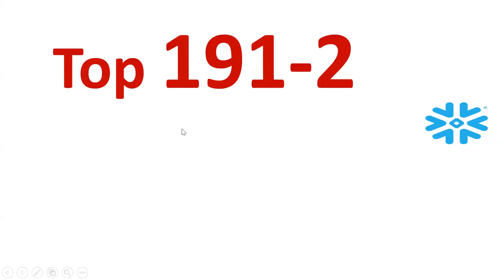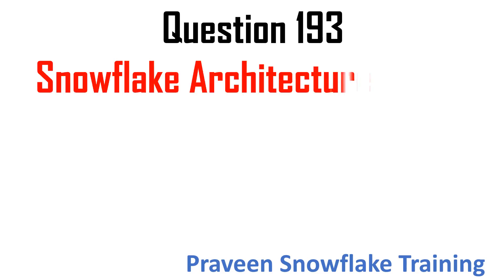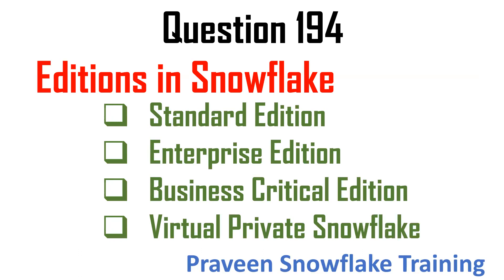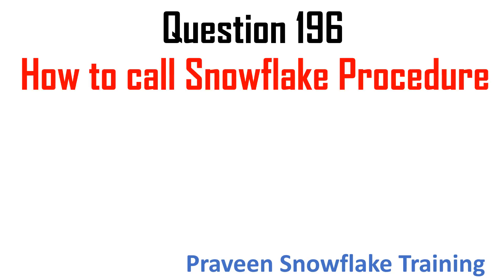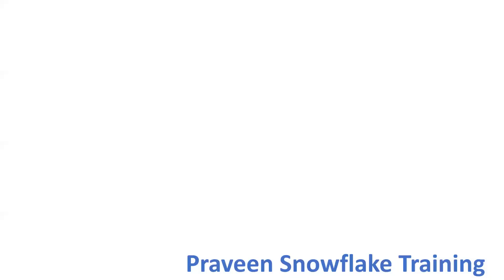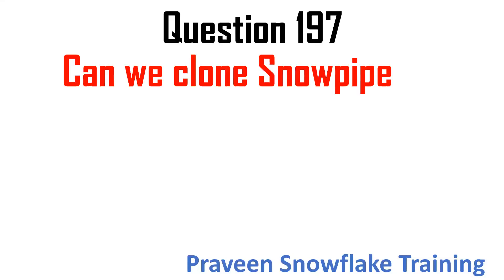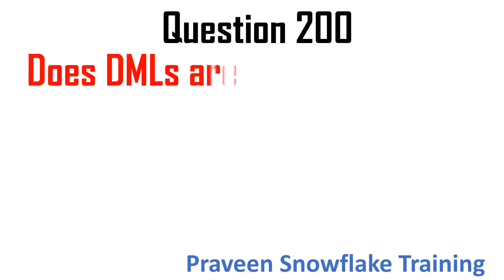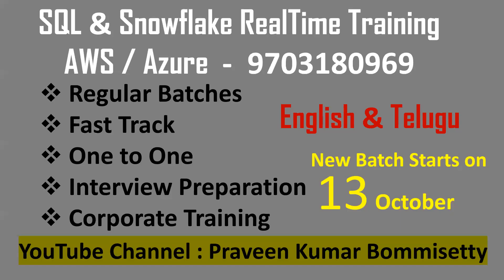Snowflake interview Questions and Answers | Snowflake Tutorial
Snowflake interview Questions and Answers
191. Can we clone External Table
192. Types of Streams in Snowflake
193. Snowflake Architecture Layers
194. Editions in Snowflake
195. Ways to access Time Travel
196. How to call Snowflake Procedure
197. Can we clone Snowpipe
198. How can we notify Snowpipe
199. Different Schemas in Data Loading
200. Does DMLs are auto committed in Snowflake